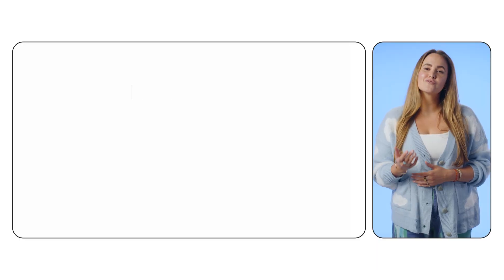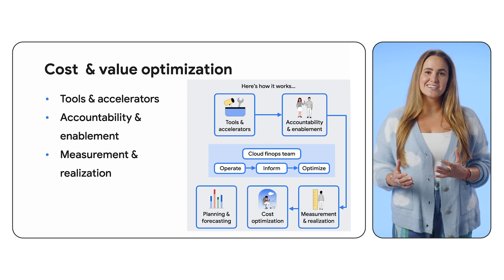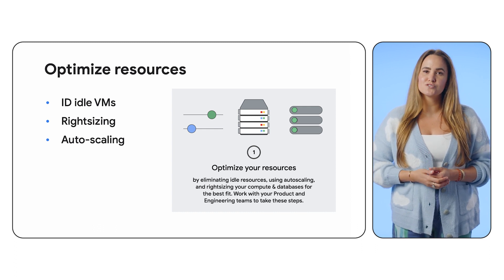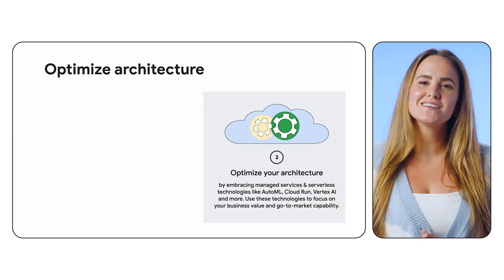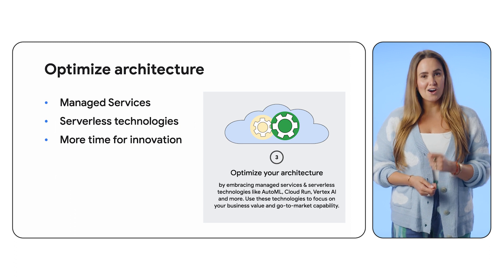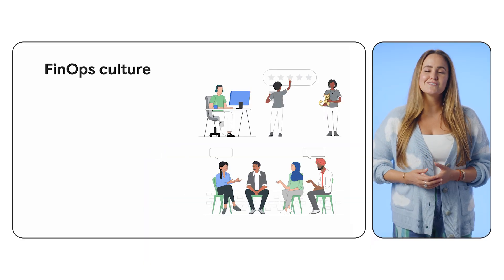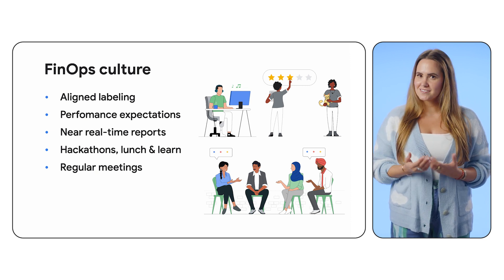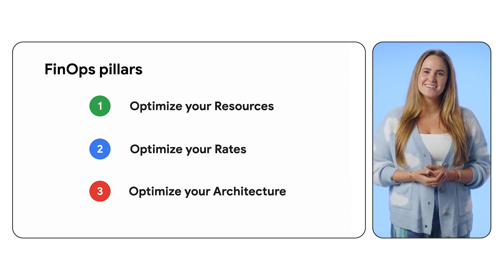Optimize your Google Cloud costs with proven data-driven approaches (Next ‘23 Rewind)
Optimizing costs with Google Cloud goes beyond pricing, and extends into knowing where to invest and maximize value. Learn about 3 key areas when your company can optimize your Google Cloud usage and costs and support a successful FinOps team.

Chapters:
0:00 - Intro
1:21 - Optimize resources
1:50 - Optimize rates
2:16 - Optimize architecture
2:53 - Consistently Collaborative FinOps
3:30 - FinOps culture
4:10 - FinOps pillars
4:41 - Wrap up